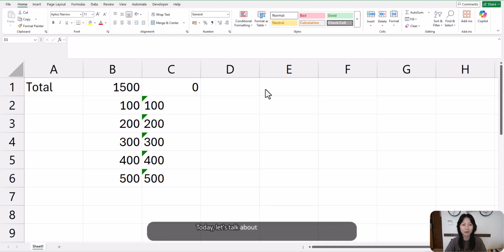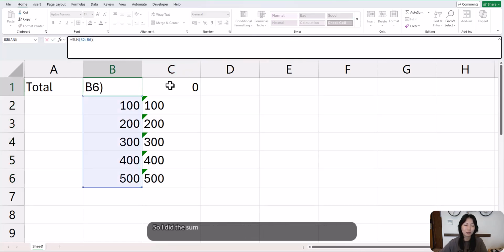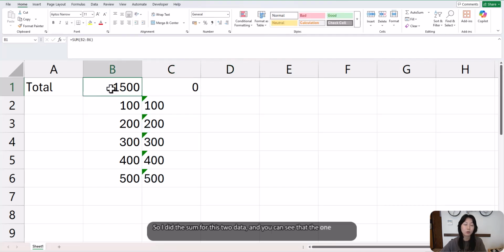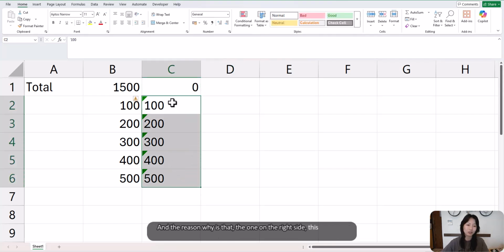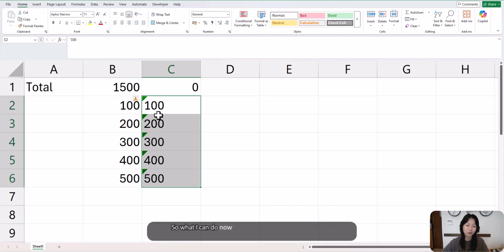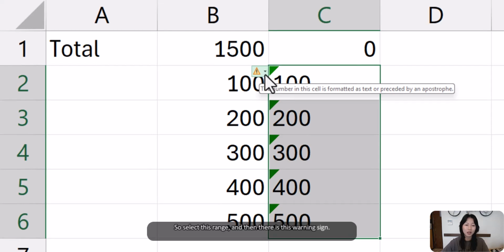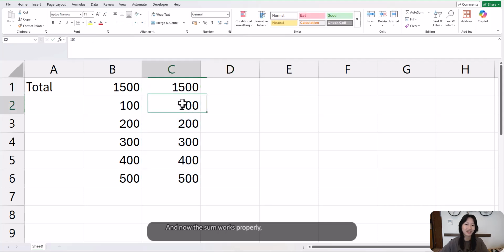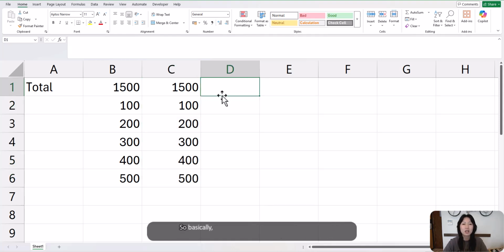Numbers Stored as Text — Why SUM Doesn’t Work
These look like numbers.
But Excel treats some of them as text.

And SUM ignores text values.

If your totals look wrong, check the data type first —
not the formula.